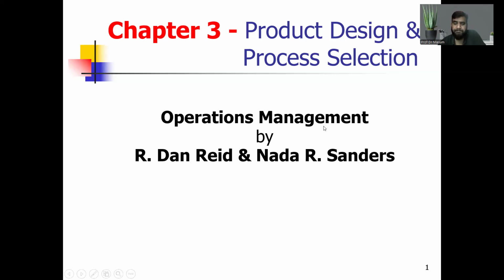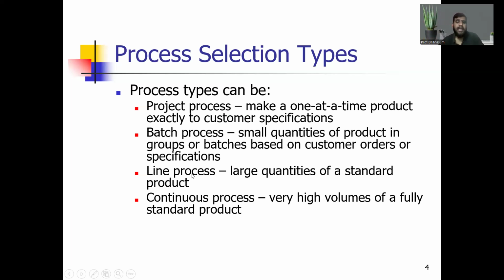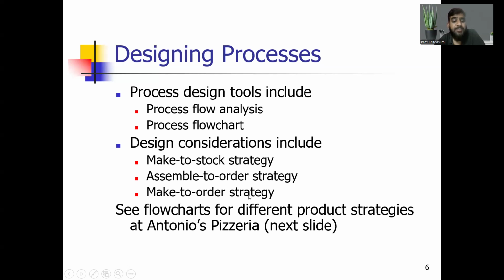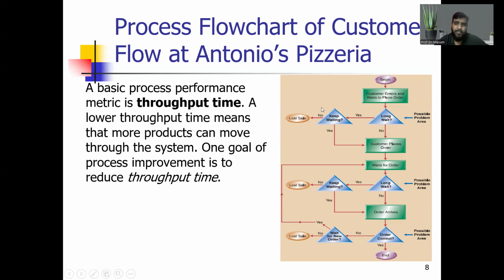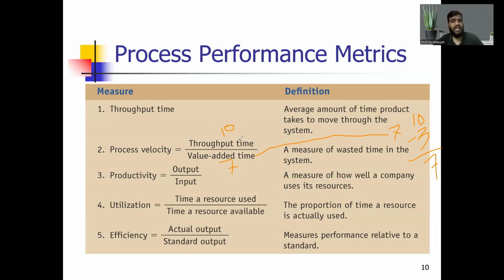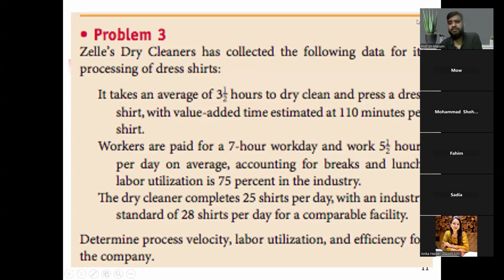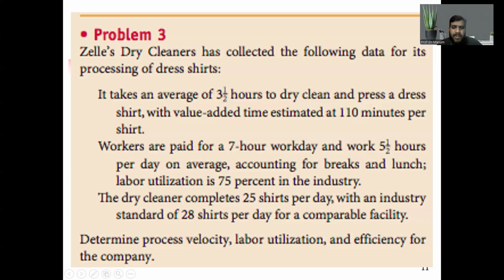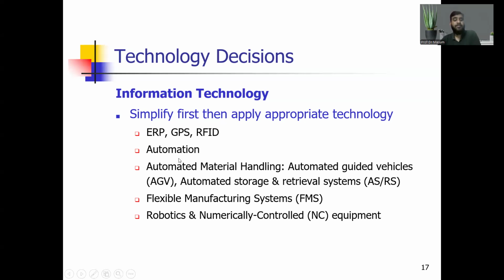process selection and analytics